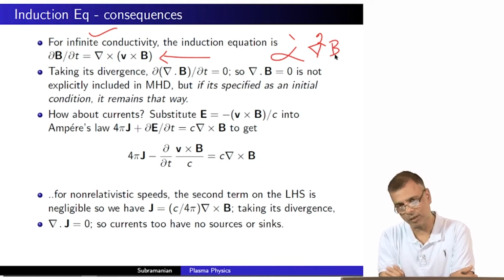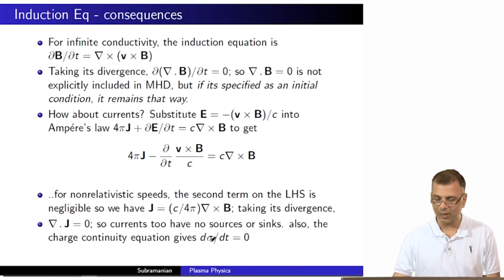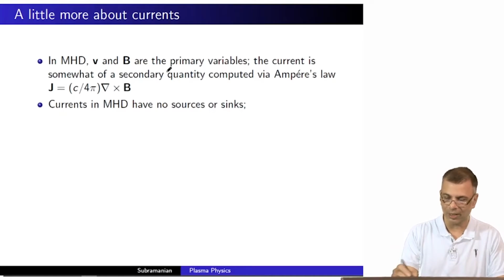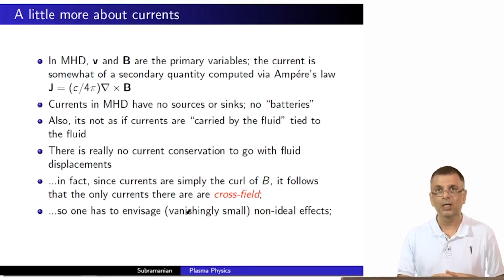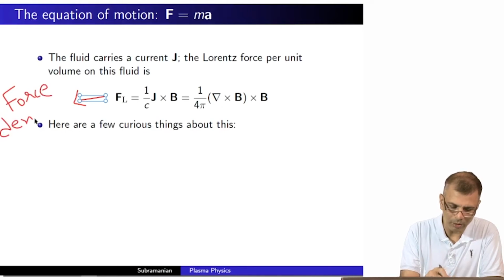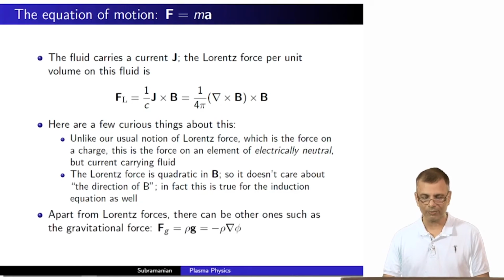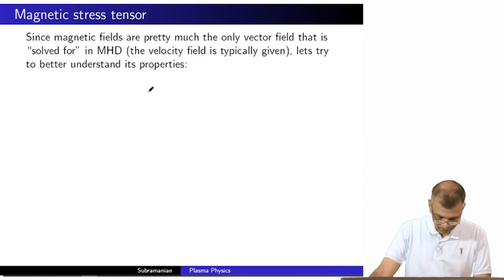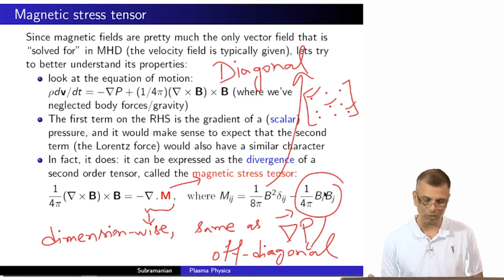Magnetohydrodynamics (MHD) : Currents in MHD, momentum equation and magnetic stress tensor